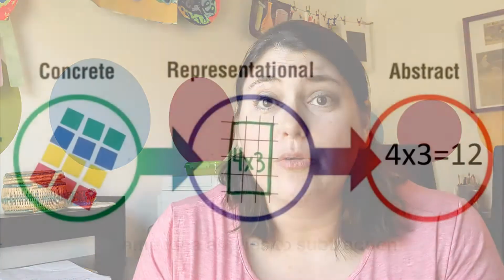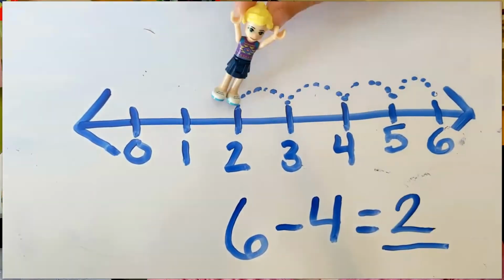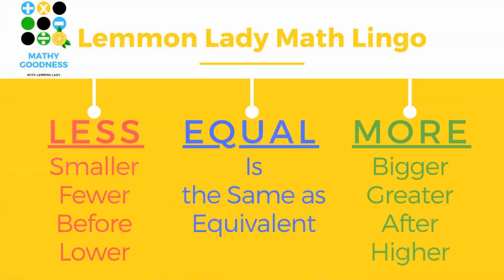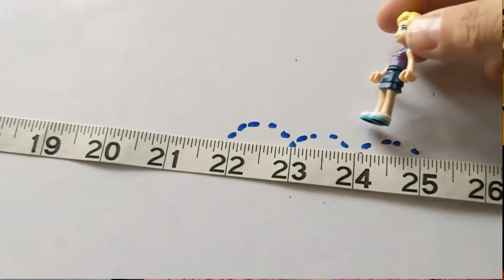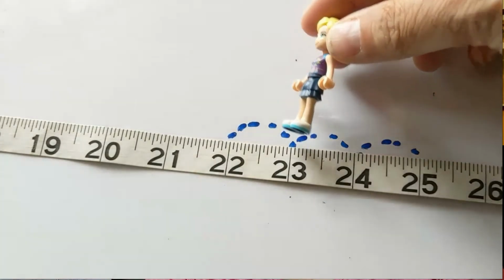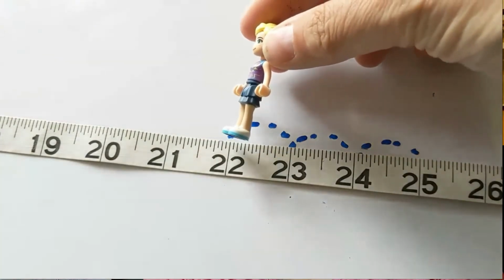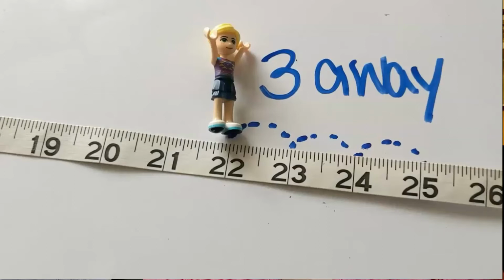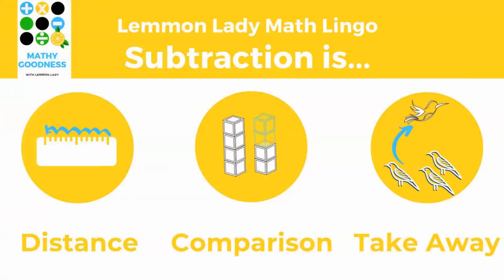Basics of Subtraction: Subtraction Strategies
This is the first video in my series about subtraction.  We will review important math language and why it is important to begin with concrete models before teaching more abstract strategies.  The strategies in this video are mostly for students in PreK - 1st grade.